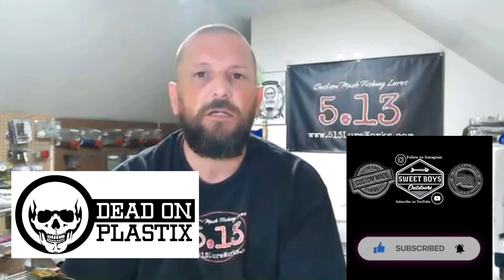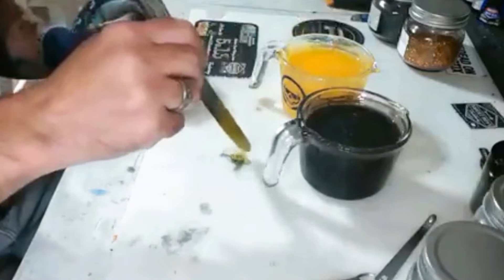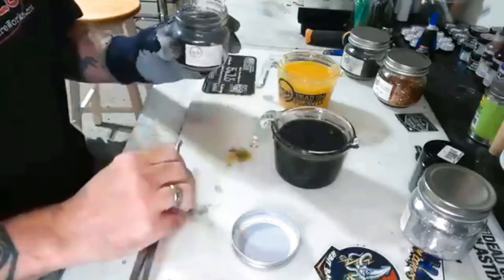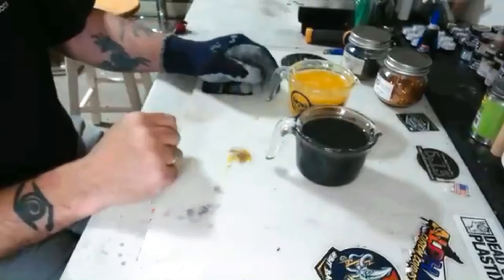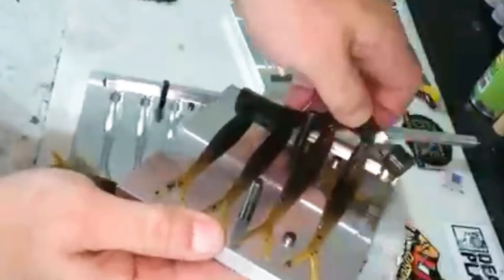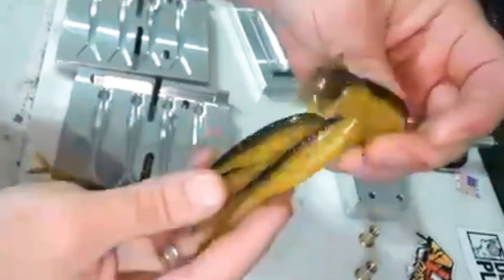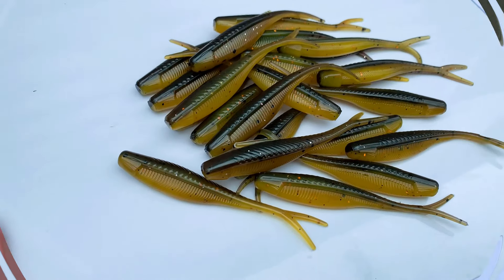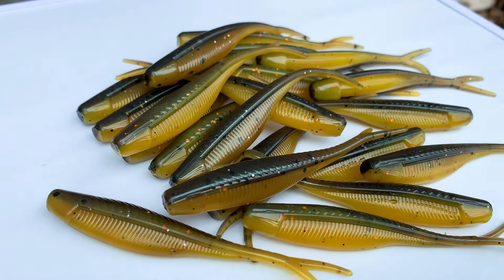Our “Perch” Color Recipe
Thanks again,
5.13 LureWorks

Username: @5.13lureworks

SOME OF OUR FRIENDS:

Worlds Worst Fishing on YouTube

BRX 3D Molds - Frank Brex

Decals and Merchandise Products Printed by
Linwood Graphics